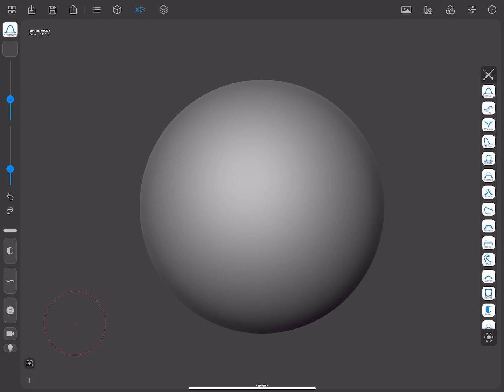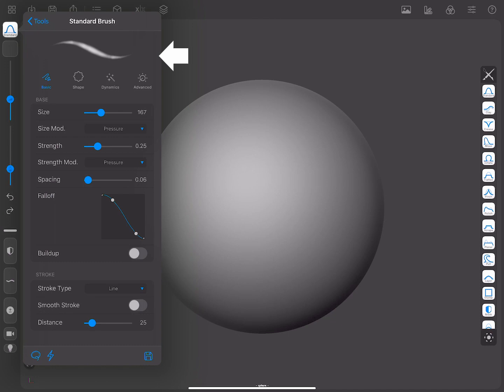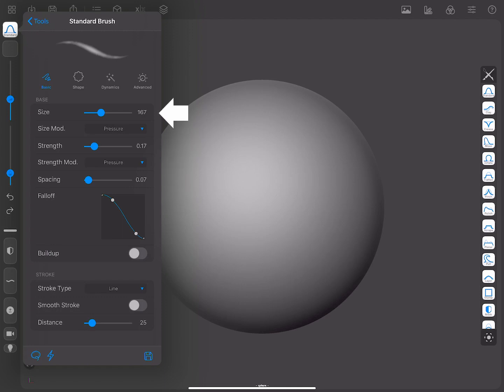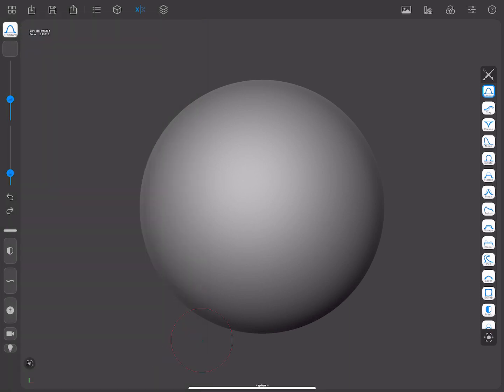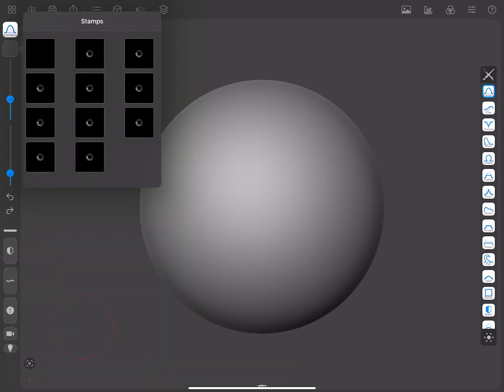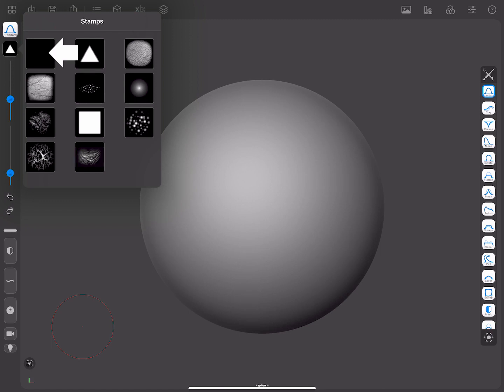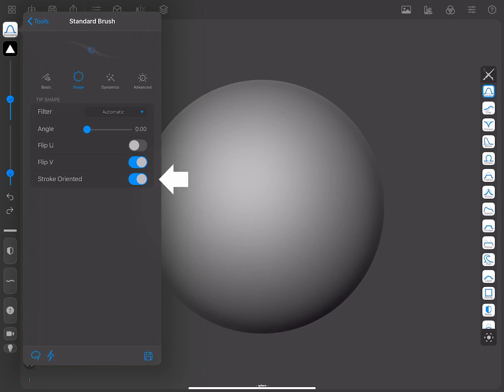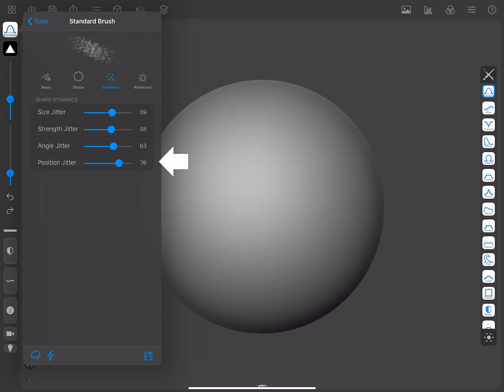forger iPad - Sculpting - Brushes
In this video, we talk about the basic parameters found in most sculpting brushes in forger for iOS.

0:00 Intro
0:15 Generic Mode
0:22 Alterante Mode
0:40 Basic parameters
0:47 Tool Menu
2:45 The Stamp Picker
2:55 Stamps from other apps
3:07 Stamps from a folder
3:35 Stamp parameters
4:52 Outro